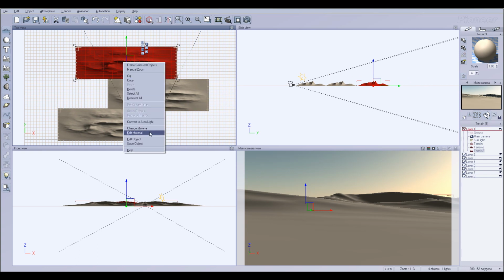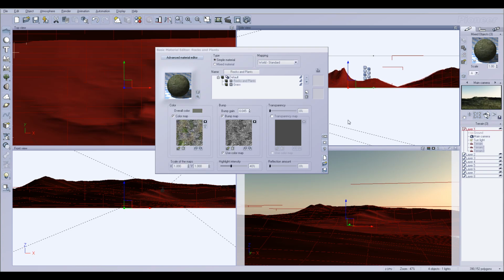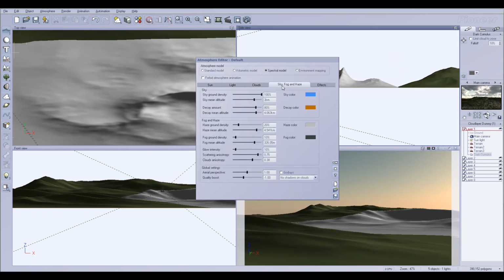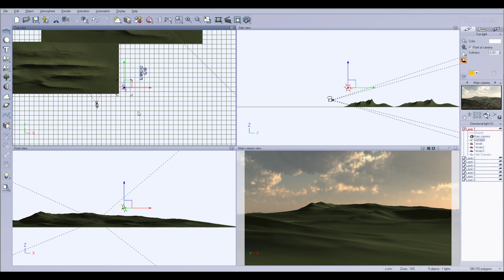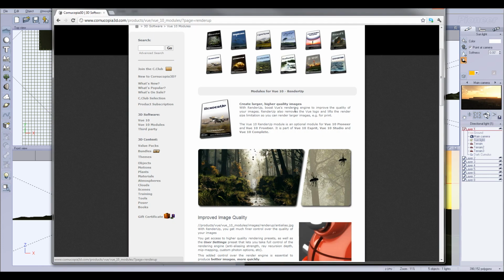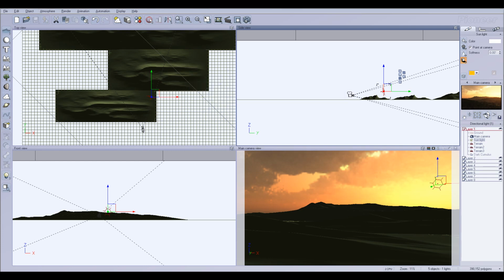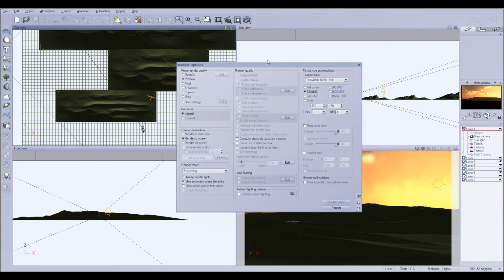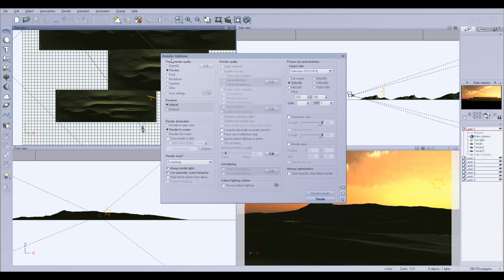Tutorials Vue 10 Pioneer edition, 17 Render Up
This is older videos, originally was at Cornucopia 3D. They are cover early version of Vue 10 Pioneer.
This version is outdated. I would recommend getting newest version of Vue if you are interested in creating 3d environments.

What do I use:
24-70 mm lens (everyday use)

3D Art essentials